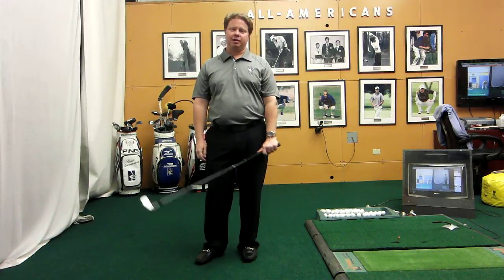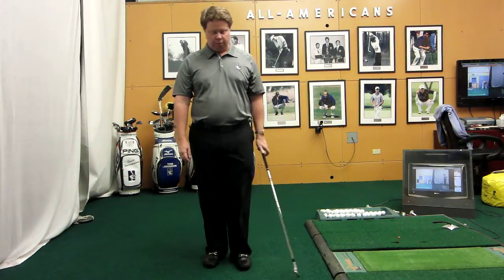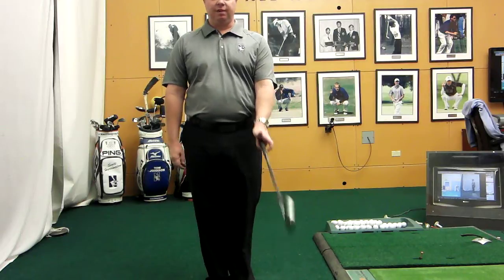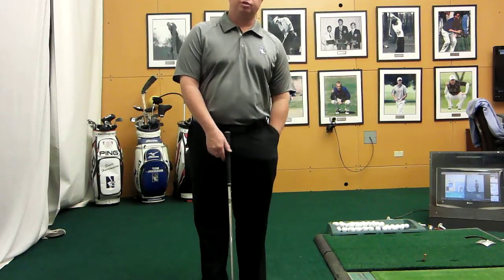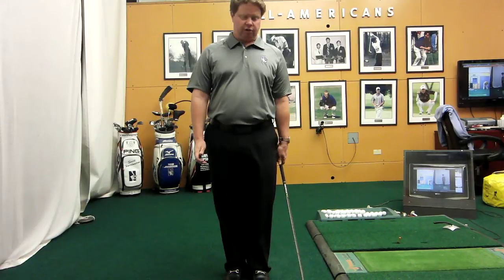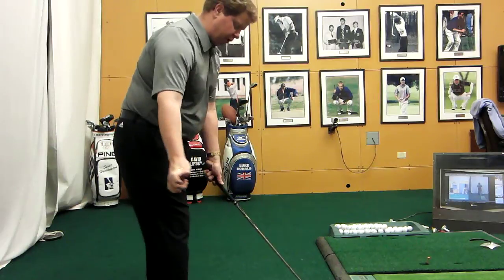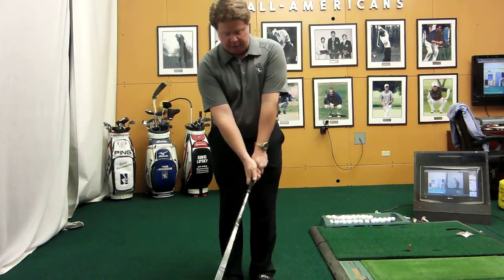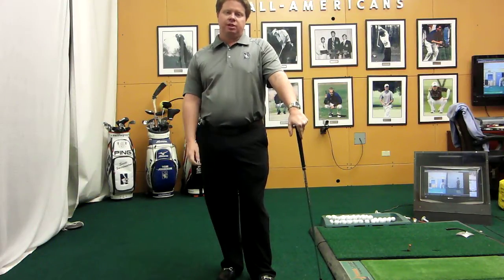Pat Goss on The Proper Grip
This is a great video that explains the proper way to grip the club.  A proper grip will allow you to hinge the club the right way, Control the club face and maximize your speed into the ball.